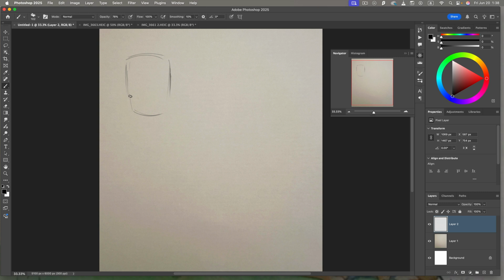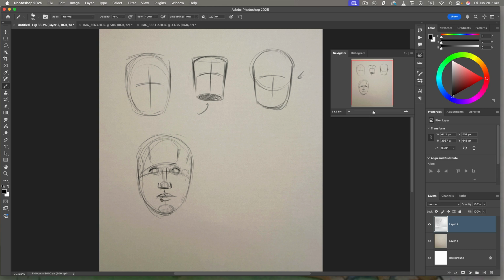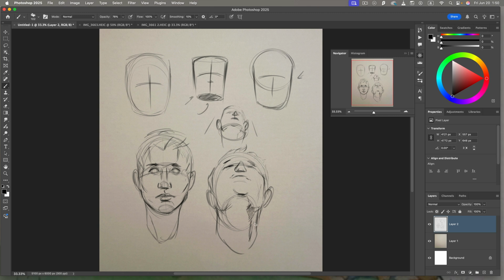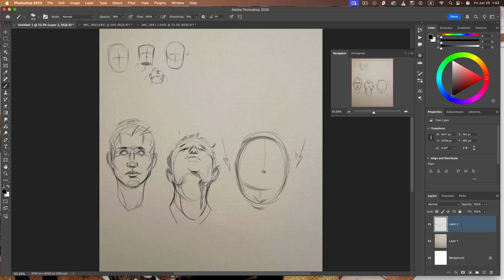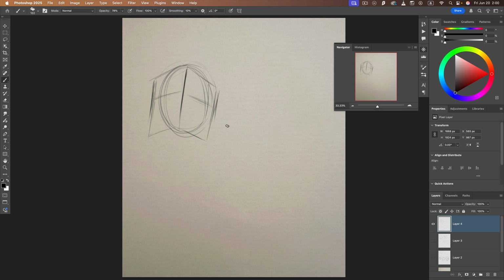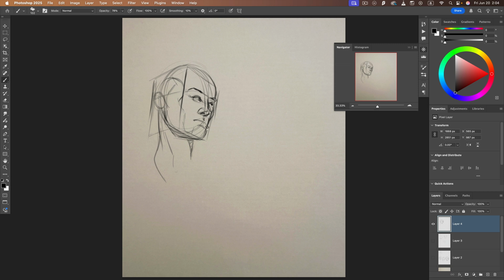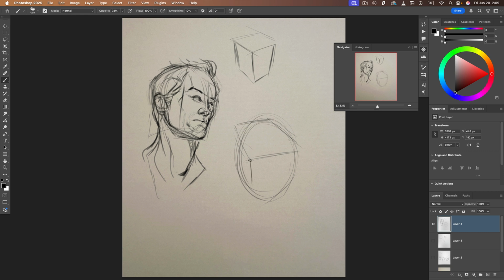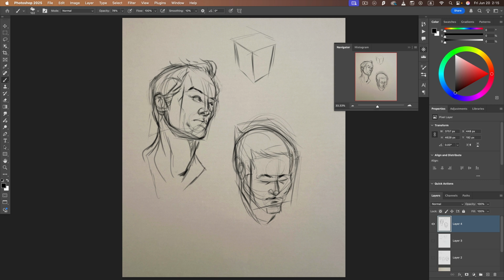Tips on Drawing the Head in Space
Basic point of drawing the head in perspective is that we need to know how to draw a clear volume in space, like a box or even a cup. It are the converging lines that gives the sense of depth.